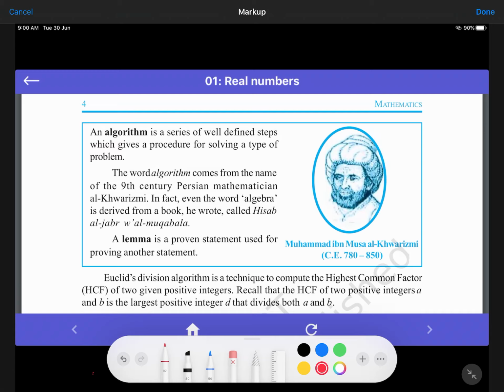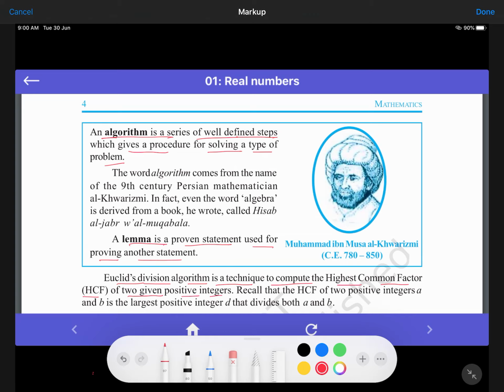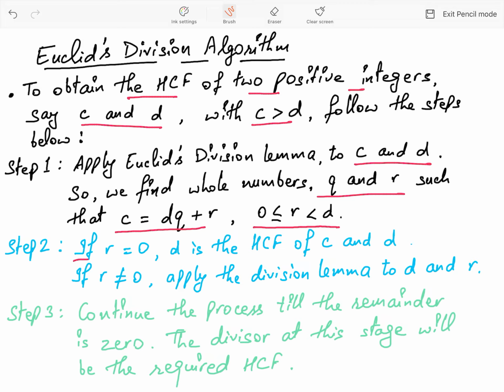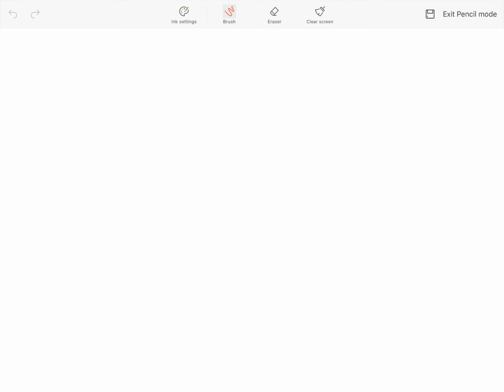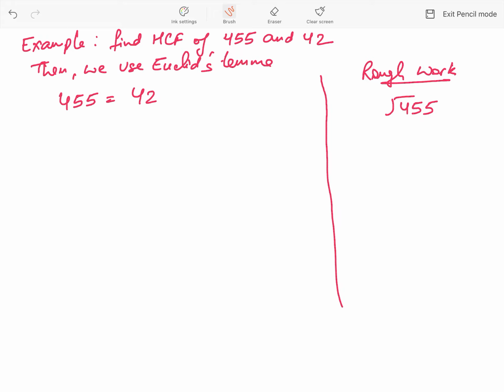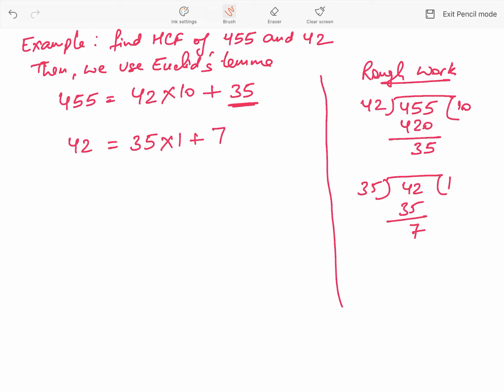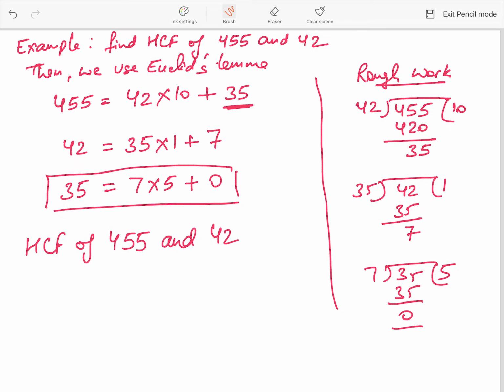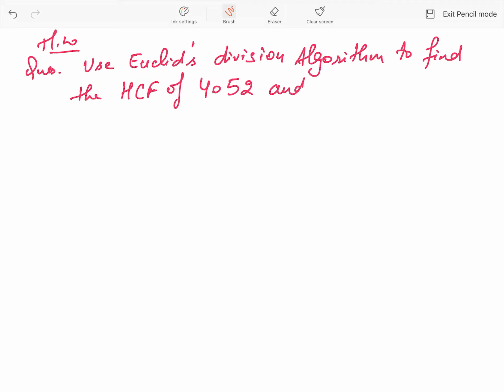X Maths Unit 1 Real Numbers-Euclid Division Algorithm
Concept of Euclid Division Algorithm and examples